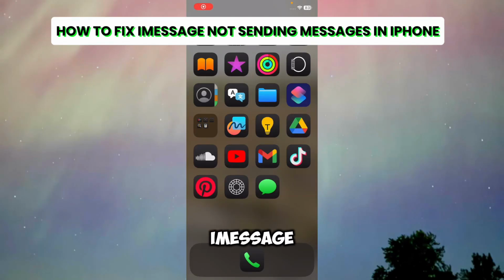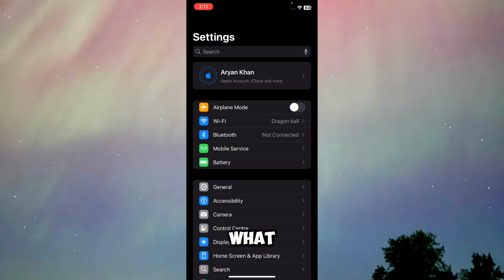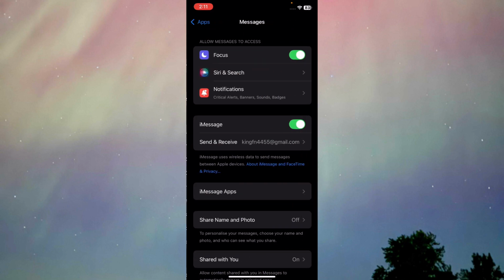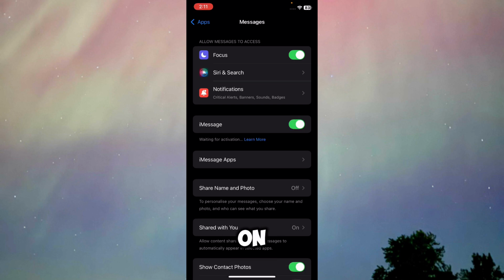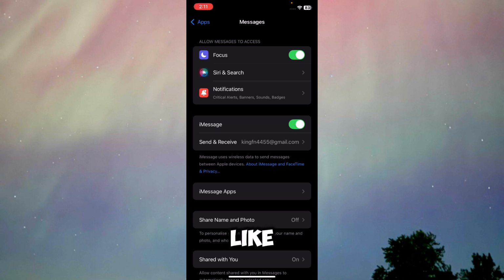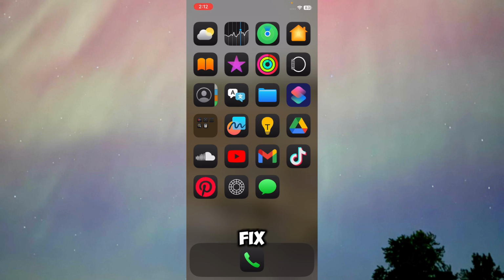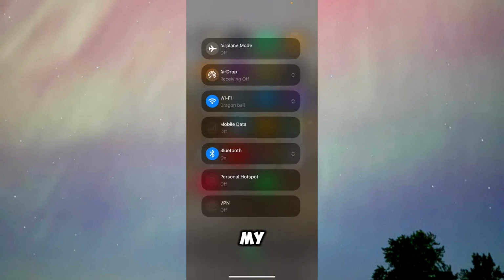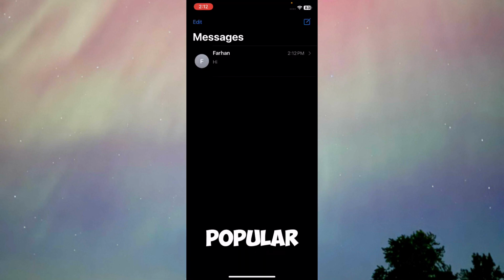How to Fix iMessage Not Sending Messages in iPhone (2025)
Looking for a guide on how to fix iMessage not sending messages in iPhone? In this video, we'll guide you on how to fix iMessage not working on iPhone.